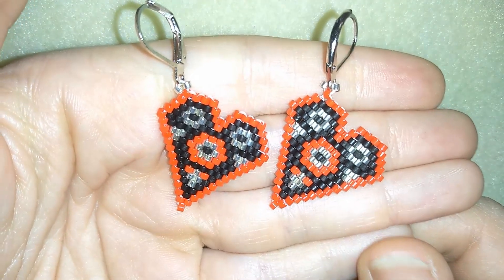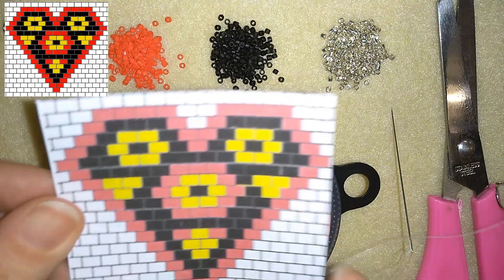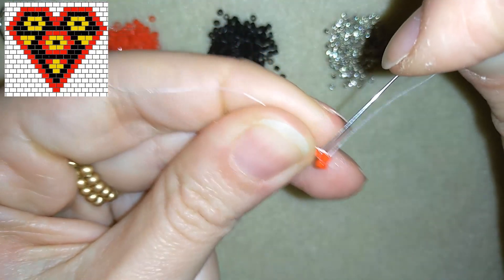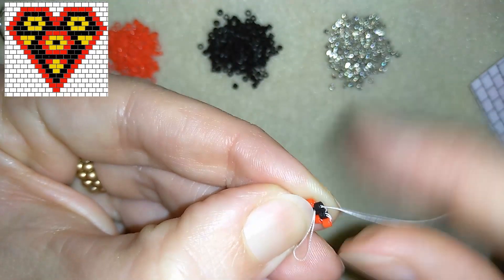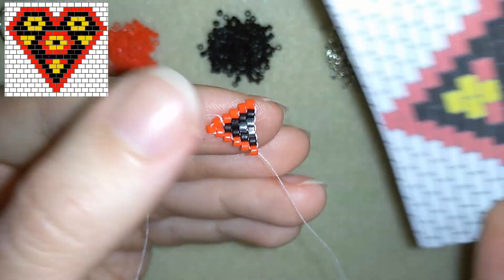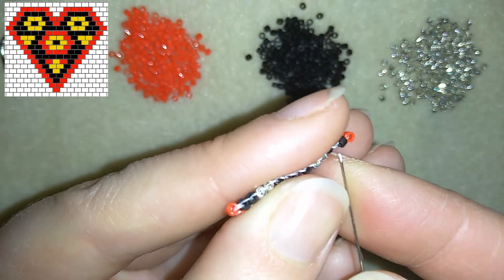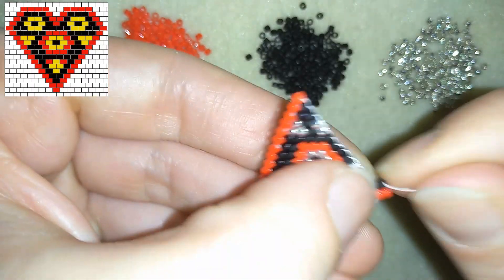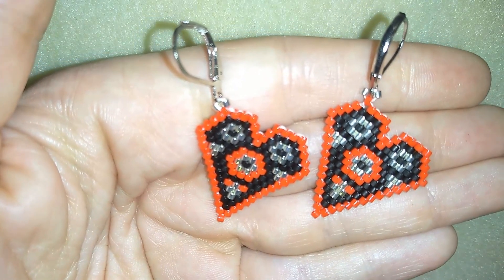Heart Brick Stitch Earrings - St. Valentines` Day Tutorial. How to make brick stitch earrings?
Easy step by step instructions for heart earrings.
List of materials:
1) 11/0 delica beads - black, red and silver
2) ear wires of your choice - I use lever backs
3) thread of your choice - I use fireline - 0.15mm (0.006in)
4) size 10  beading needle
5) scissors
6) pliers (not obligatory)
7) beading pattern included in tutorial